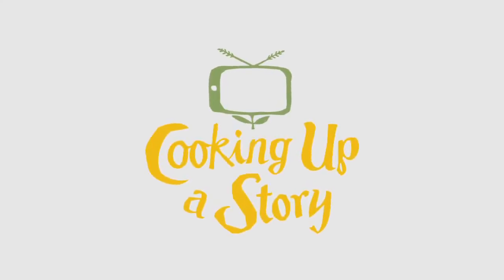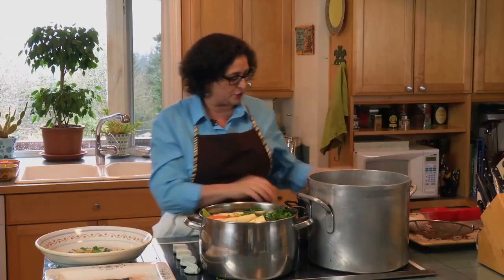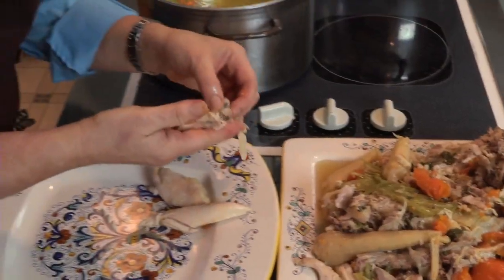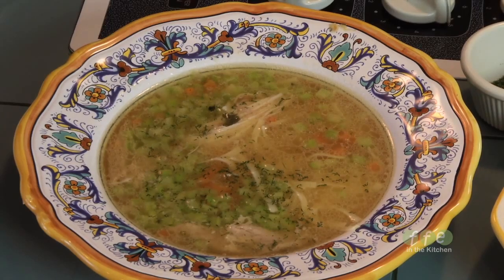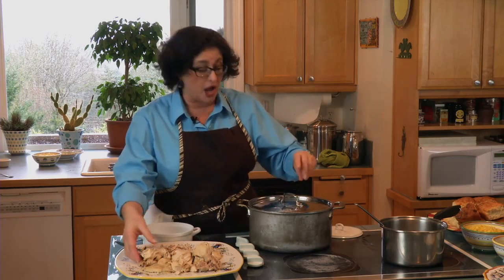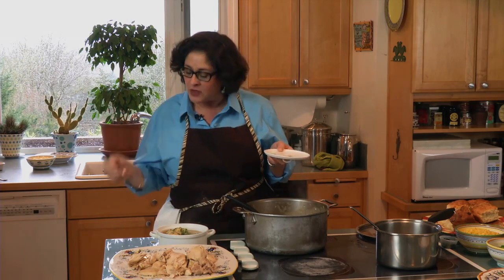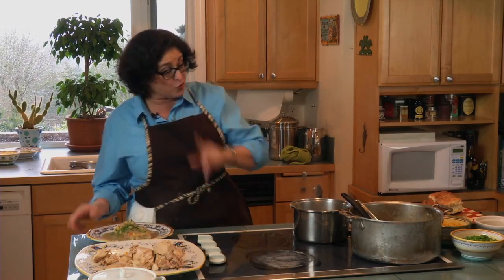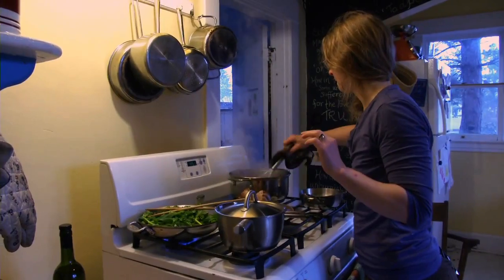Mothers Chicken Soup and So Much More!.mp4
Mother's Bistro chef Lisa Schroeder shares her professional, culinary skills in the making the quintessential home-made chicken soup. Not only does Schroeder offer easy recipes to follow (see link below), she provides shortcuts to save time and effort along the way, and delivers additional dishes for making so much more from the chicken soup stock, and a great way to create your own healthy fast-food alternatives.